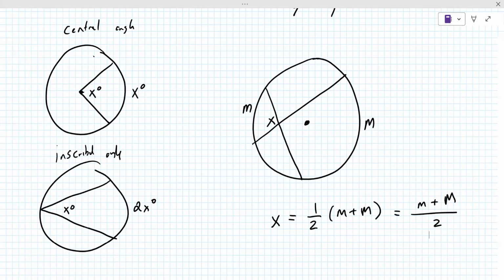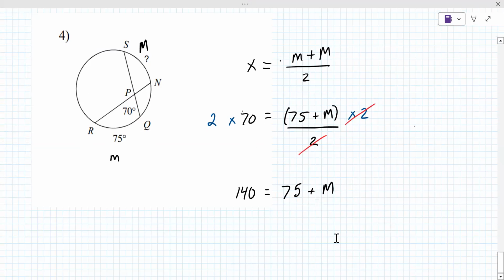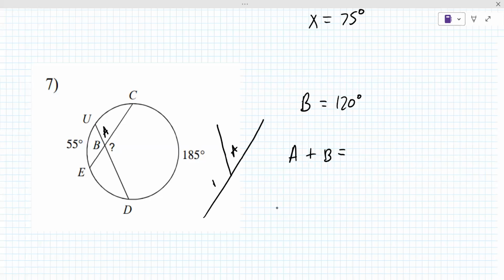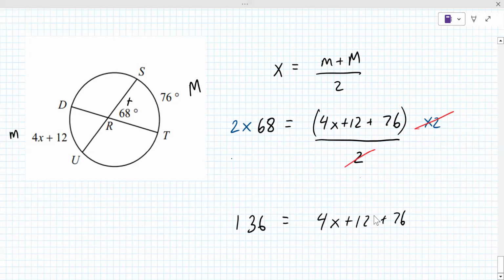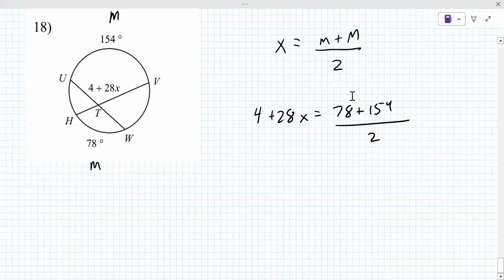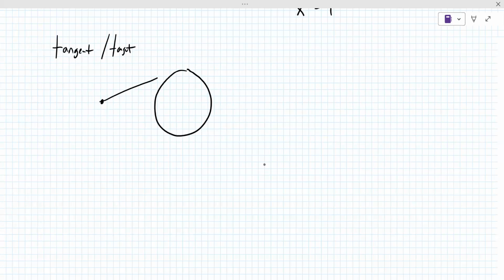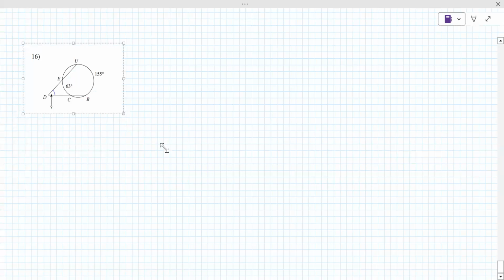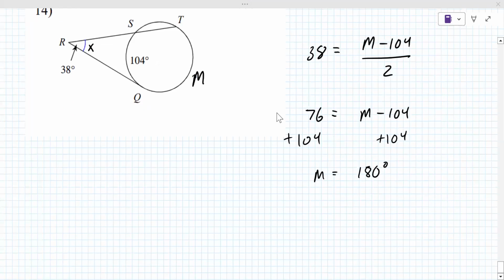High School Geometry Lesson [2023-04-25 at 3:30pm MST Brooks A]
This lesson covered topics in Geometry including interior and exterior angles to a circle